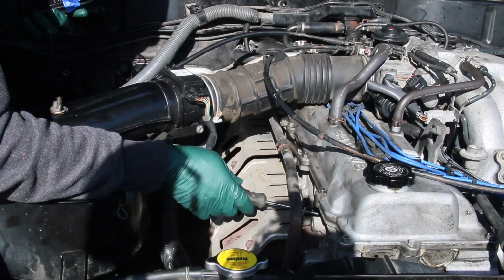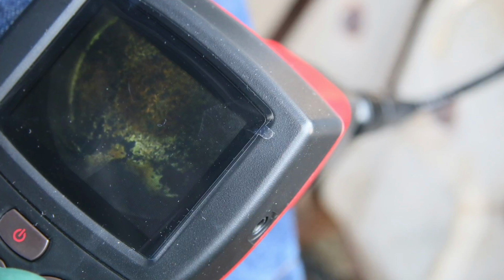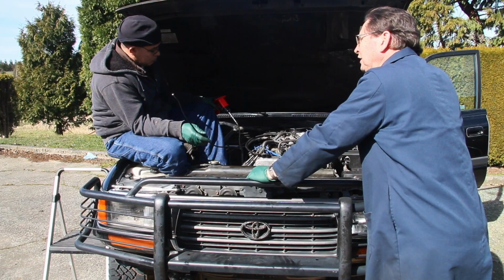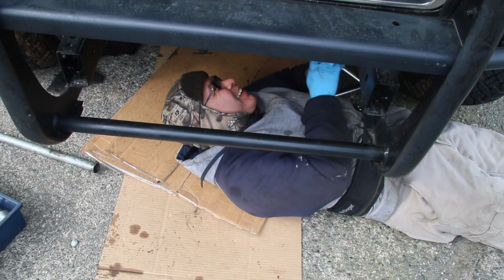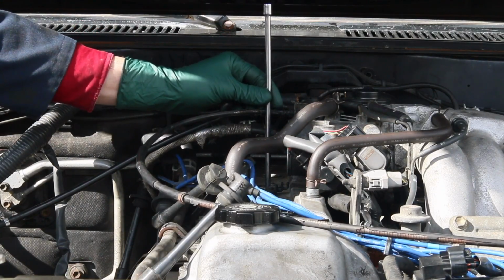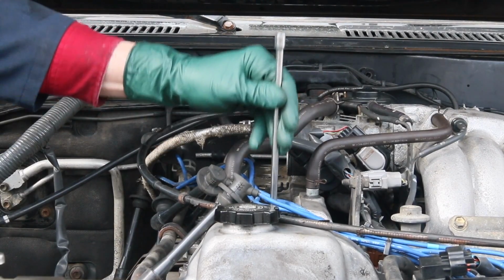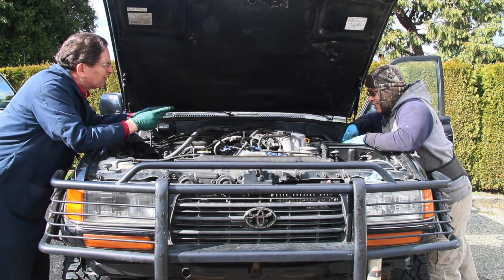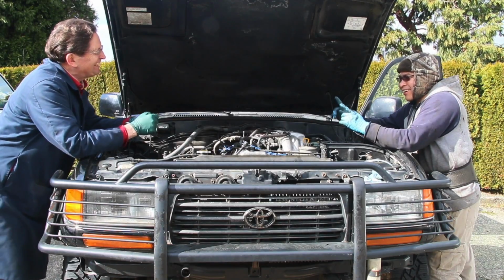Why Toyota Land Cruiser Loud Engine Knock Pt. 3: Checking for Damaged Piston or Loose Rod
To view all videos in this series After ruling out any possibility the noise was in the valve train or outside the engine, we did some final tests before opening up the engine. This included using a boroscope to look down inside the cylinder walls and another "cranking test" to see if we could find a loose connection rod. No "absolute" diagnosis yet, so time to drain the oil and remove the oil pan ( in the next video ).